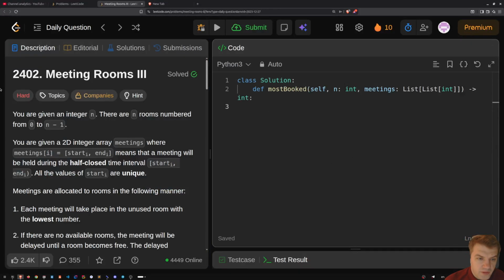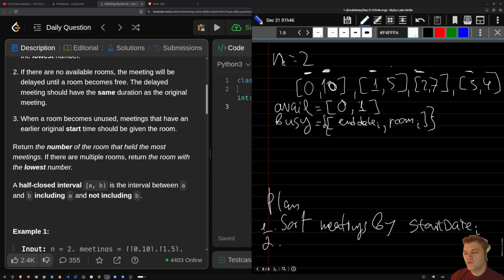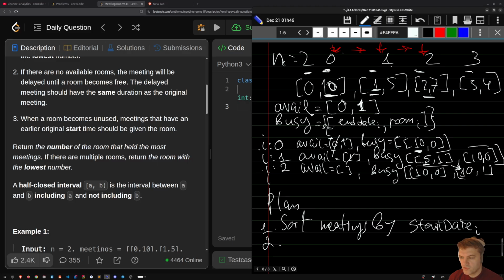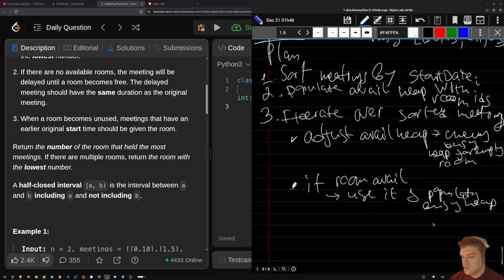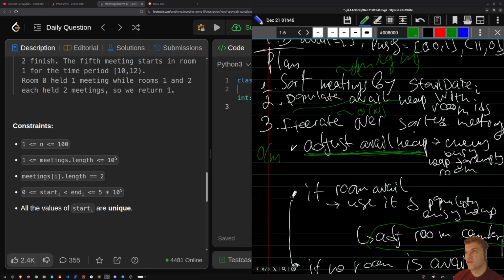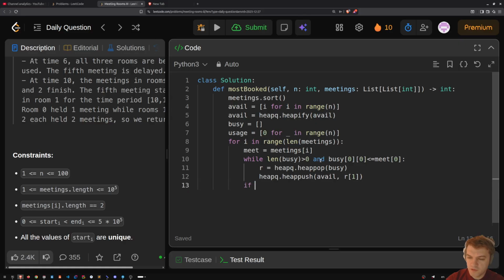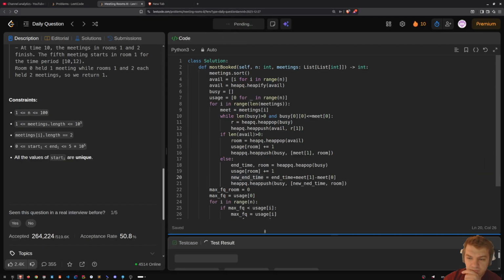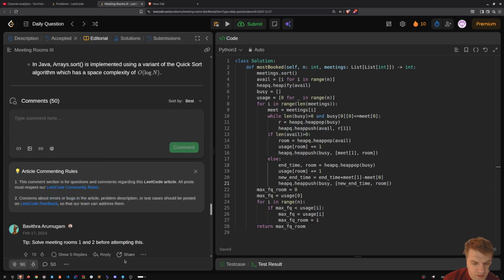Solving Leetcode Daily 2402. Meeting Rooms III in Python